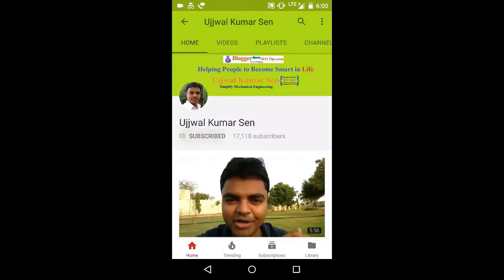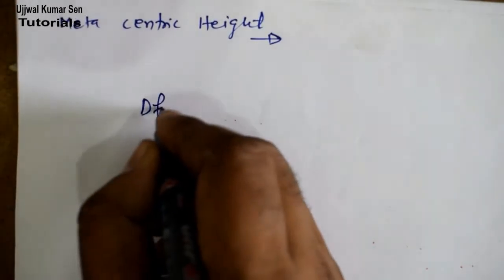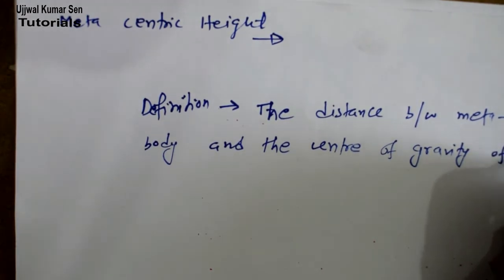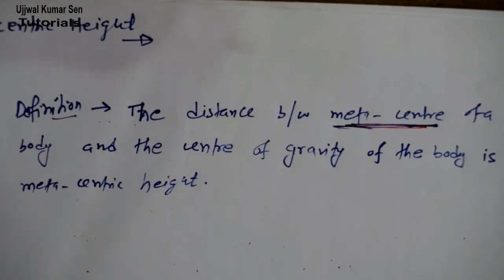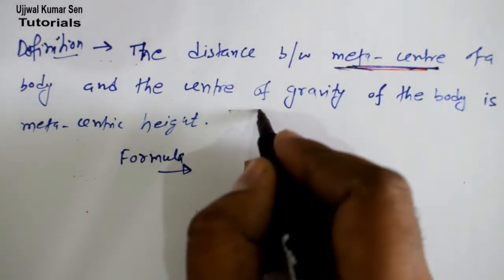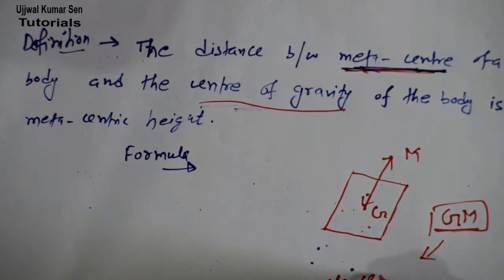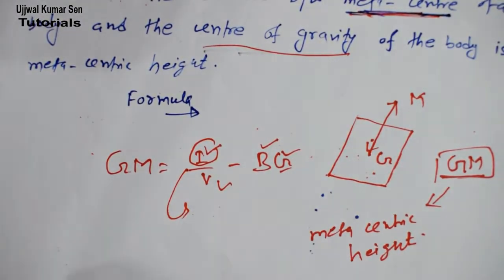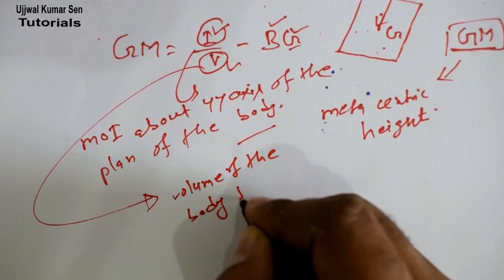What is Meta Centric Height, Formula of Meta Centric Height Fluid Mechanics- 28